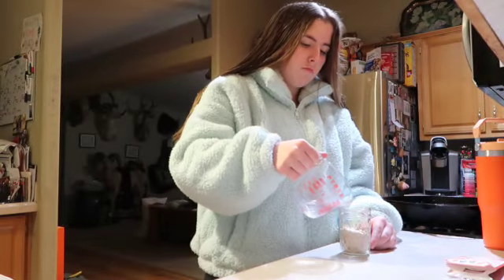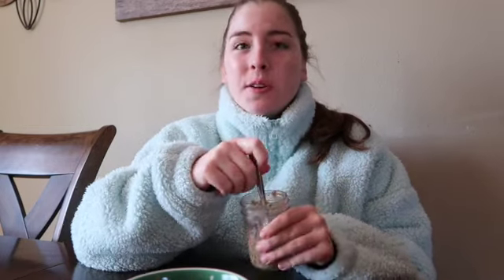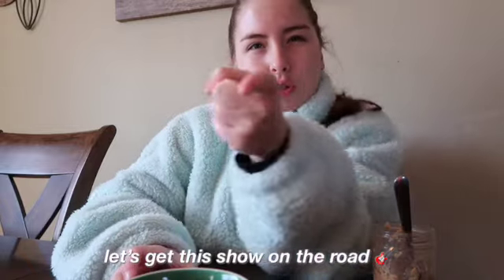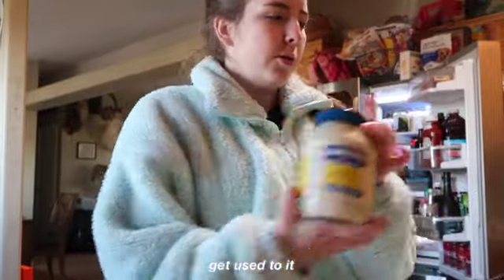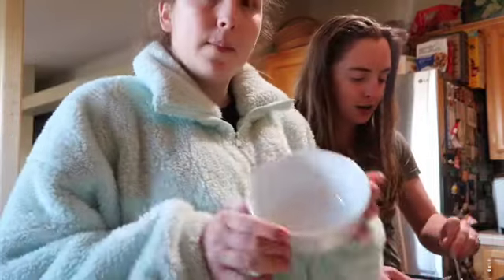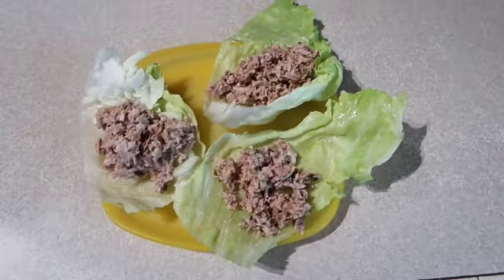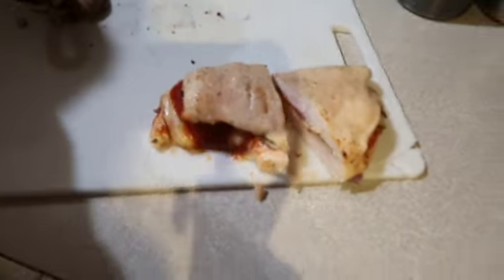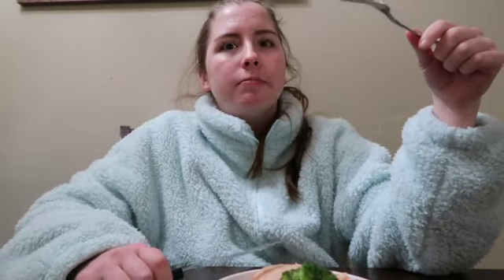WHAT I EAT IN A DAY (on winter break)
Hope you enjoyed watching what I eat in a day✨